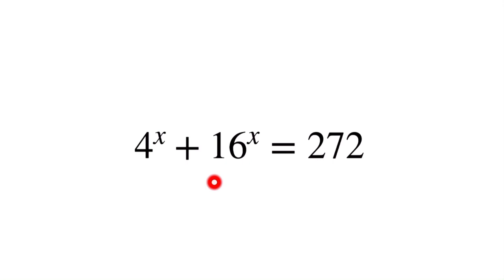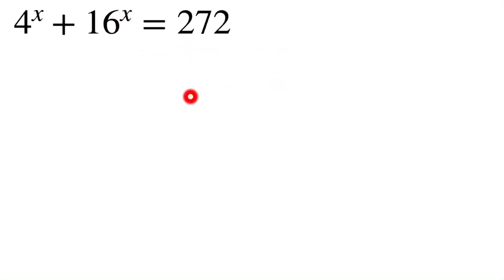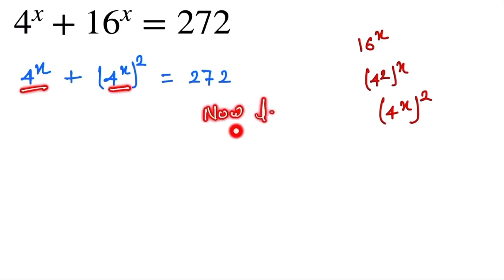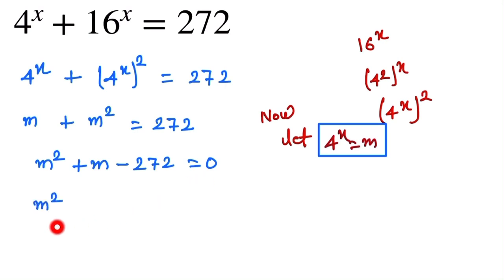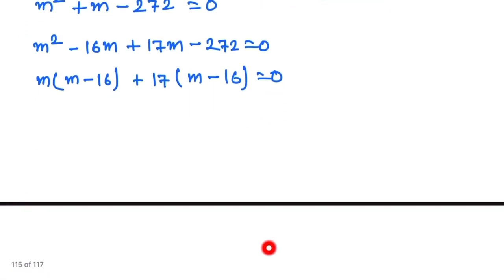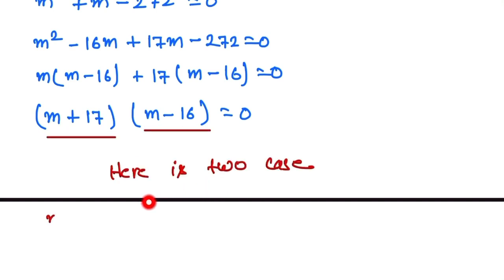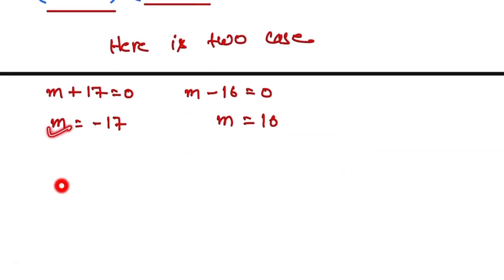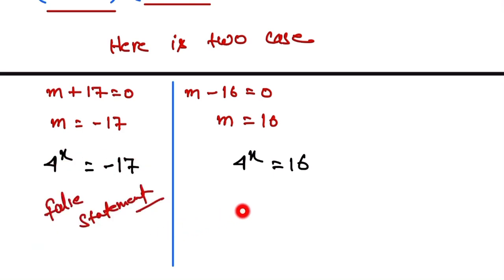Pakistan Maths Olympiad Question | Olympiad Question solve by @MindyourBRAIN1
Pakistani mathematical Olympiad Question
Pakistan maths Olympiad Question
Solution by @MindyourBRAIN1 @MindyourBRAIN1
Try to find the value of x
Try to solve this Olympiad Question
Olympiad Question